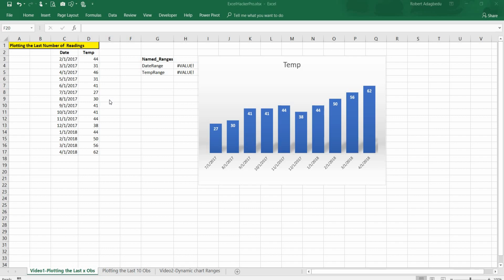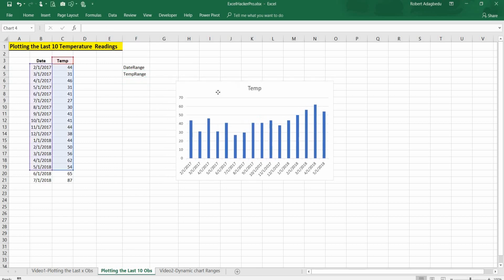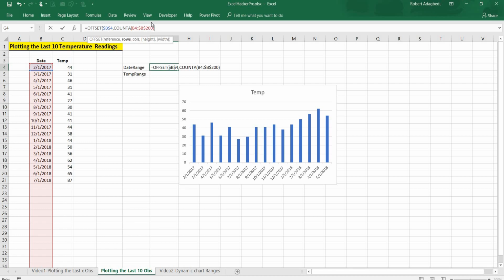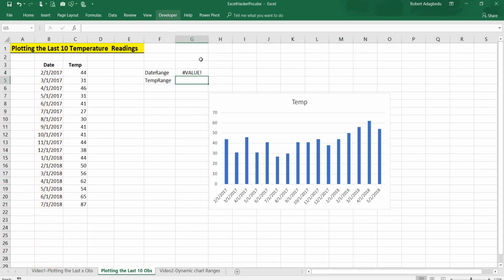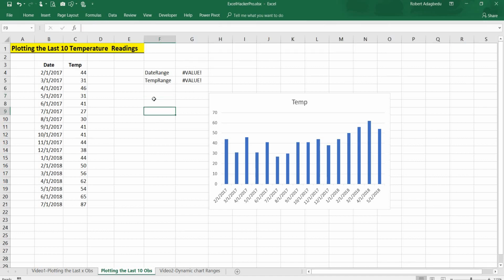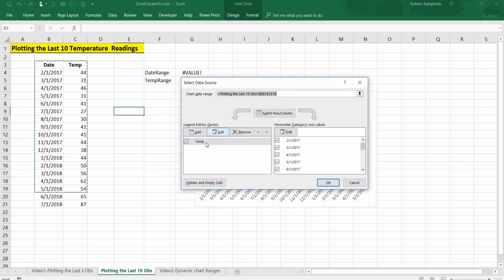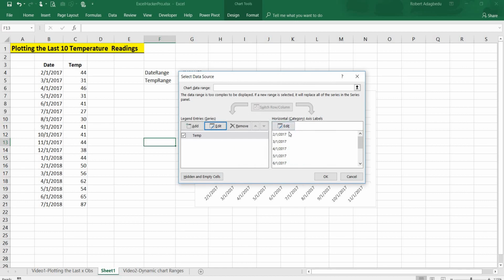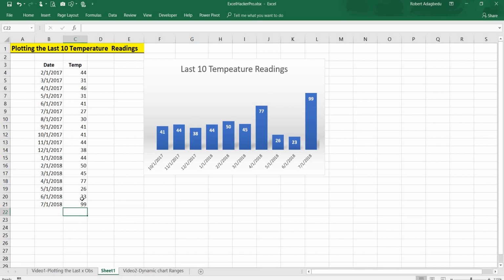Excel Dynamic Chart Ranges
In this tutorial I show you how to create  plot the last 10 observations in a  Dynamic chart using Excel's OFFSET  function and range names.  Chart is resized when data is added or deleted. Unlike using Tables for dynamic charts, this method is backwards compatible with early versions of Excel. Using Excel's OFFSET and COUNTA functions to create dynamic range names automatically adjust as data is added or deleted.